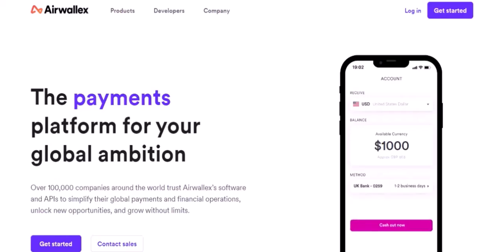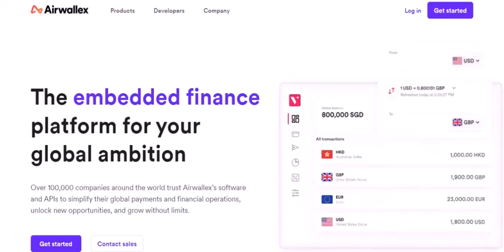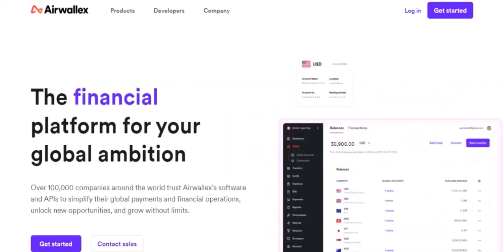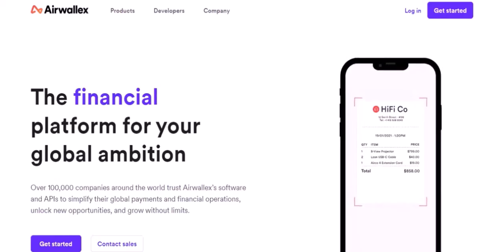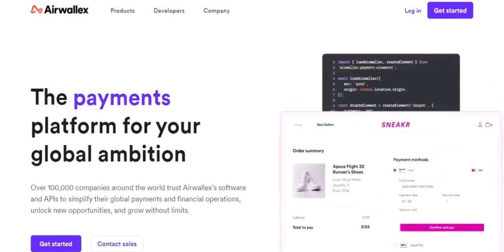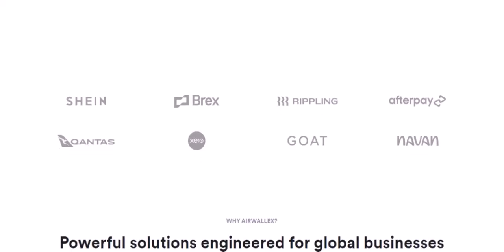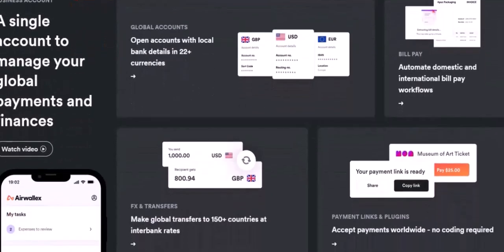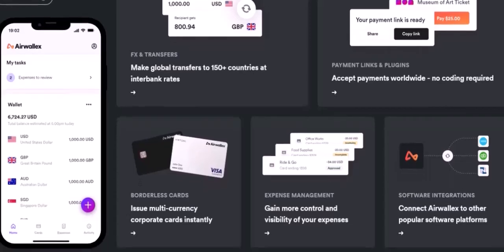Can I transfer my Airwallex money to my bank account?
In this video we talk about Can I transfer my Airwallex money to my bank account